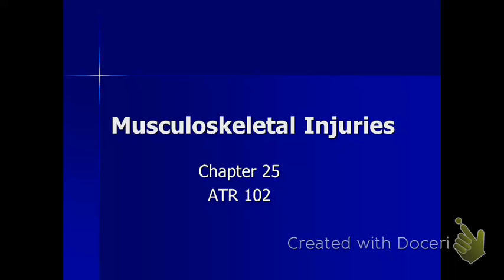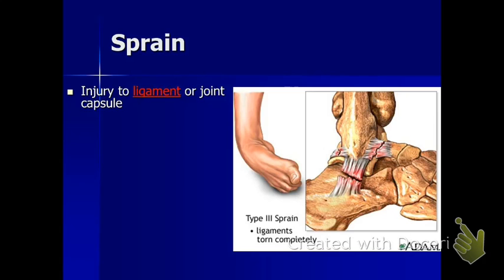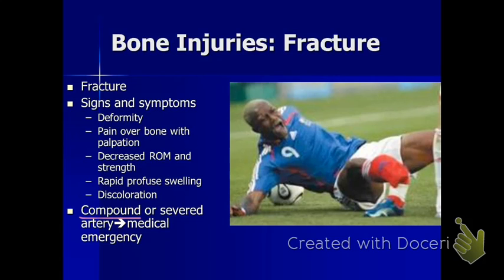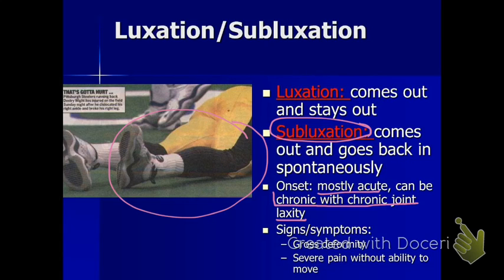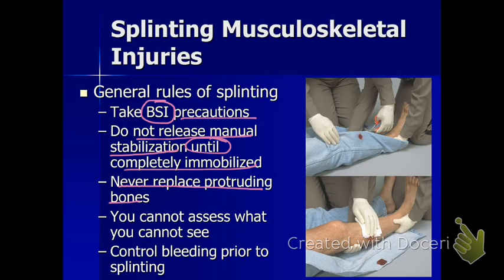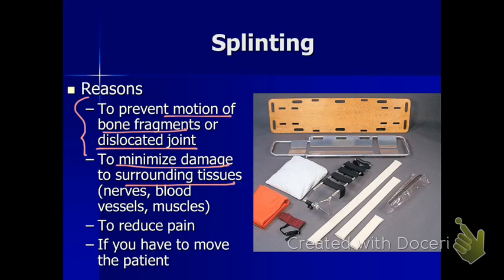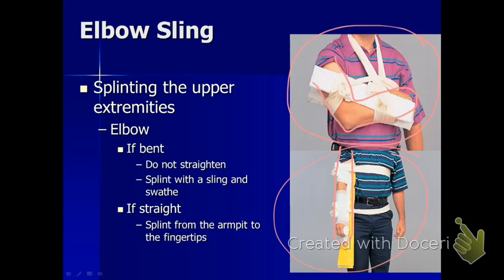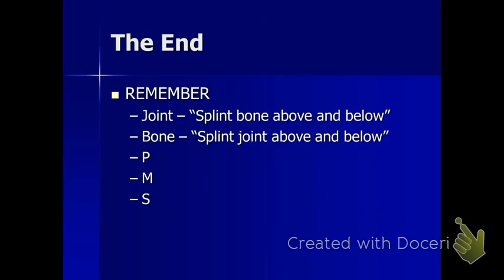ATR 102 chapter 25